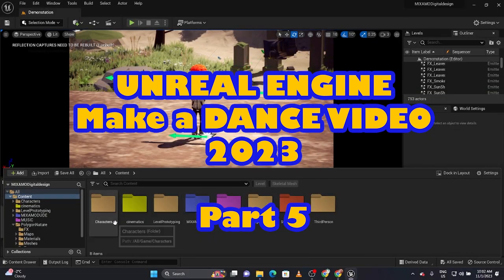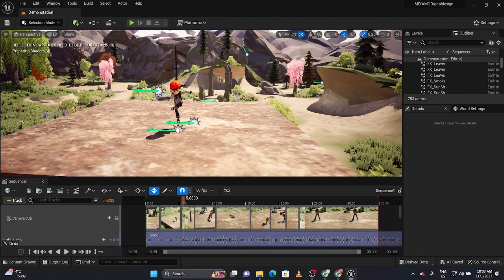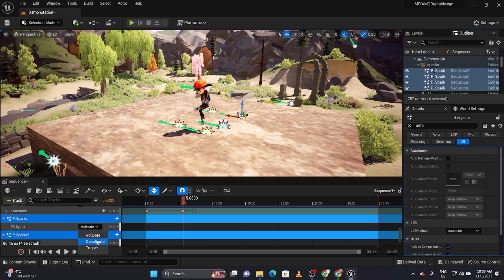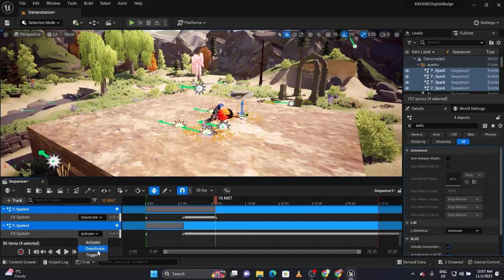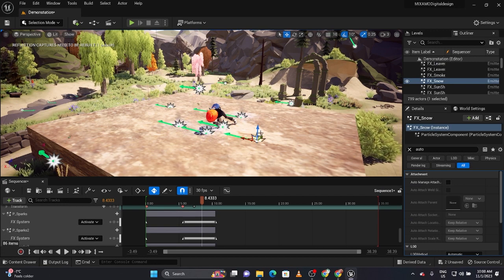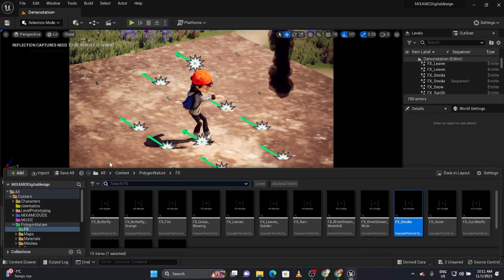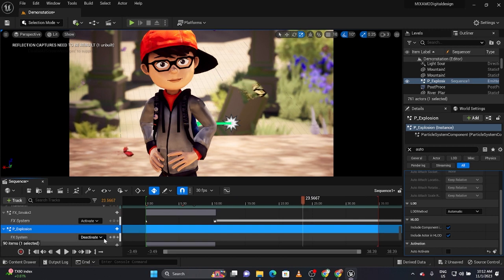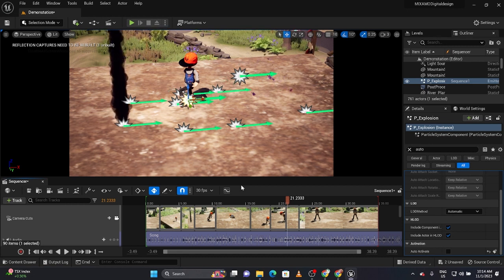2023- Part 5- Create A Dance Animation Video with Students in Unreal Engine 5